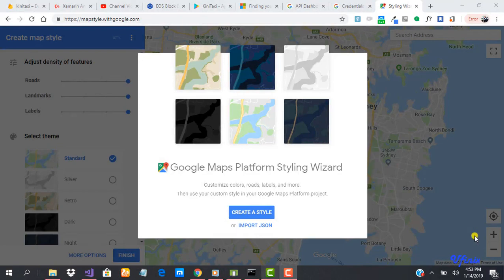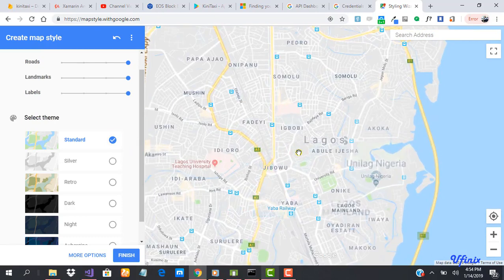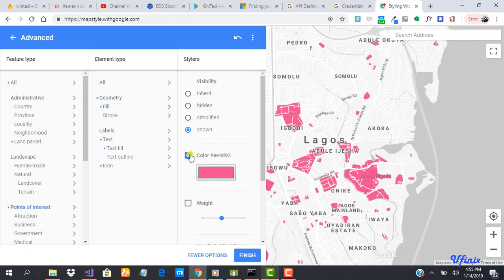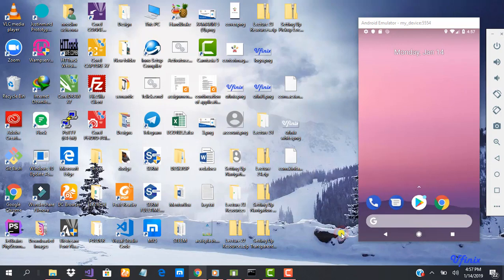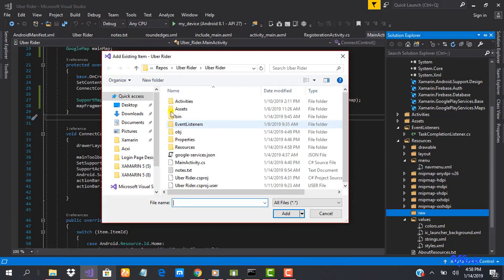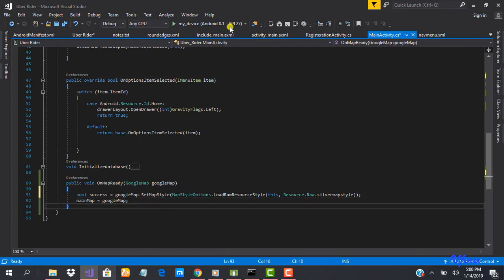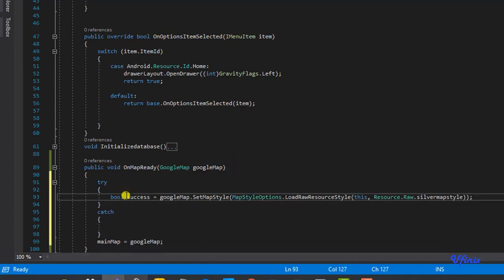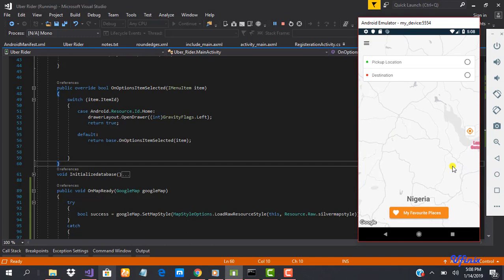Xamarin Android Uber Clone - Apply Customized Map Style to Google Map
Adding Customization to Google Maps gives your app a special and unique look. So lets look at how to add customization to our map.